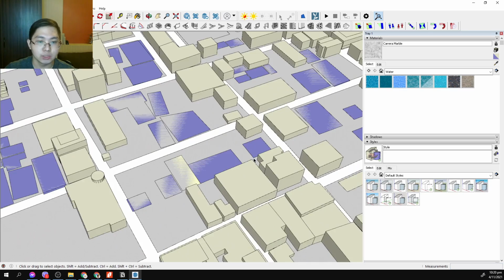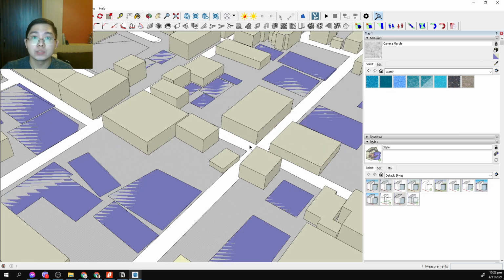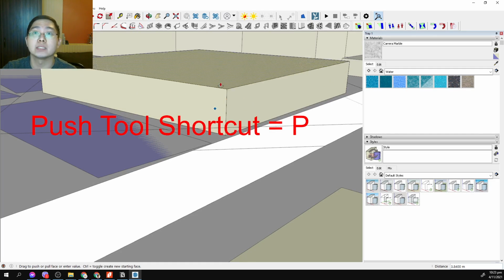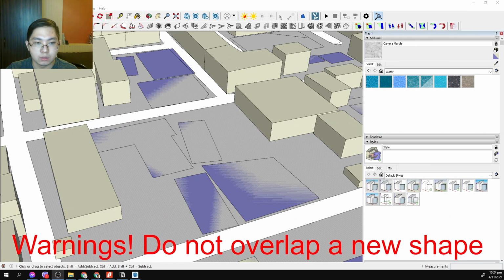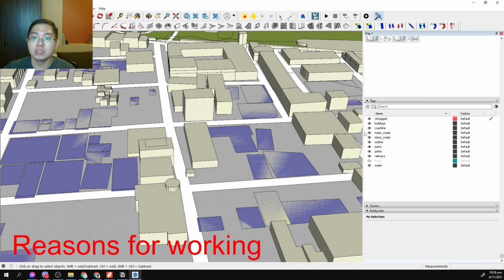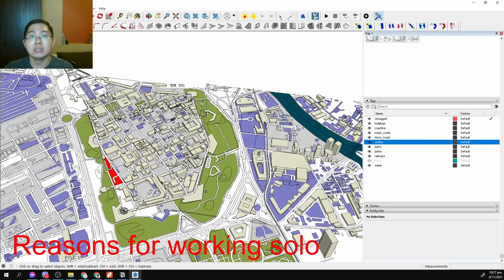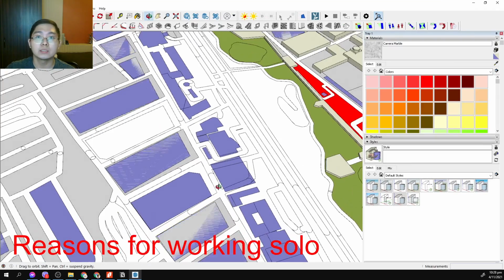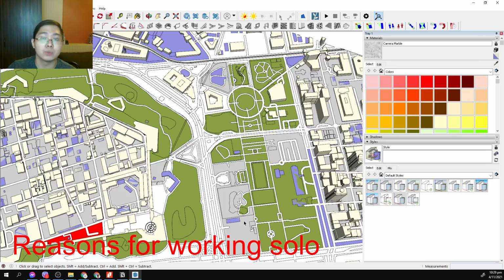3D Sketchup Map Tutorial + Comments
So this is just a quick tutorial on how to interact with the sketchup file I'm sending so that we can work together as a group more easily